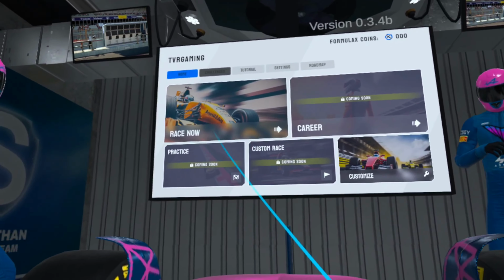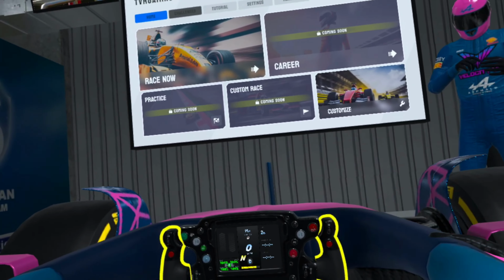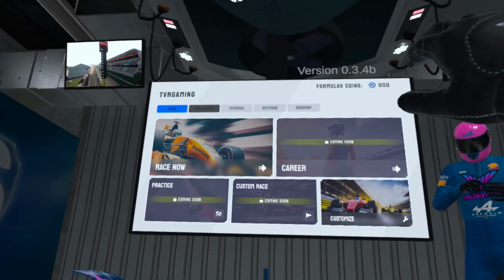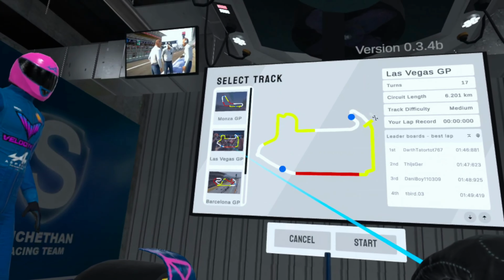QUEST 3 JUST GOT A NEW CO-OP RACING GAME! (FormulaX)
vr headsets-
-quest 2
-quest 3
-htc vive cosmos
-DVPR
-PSVR2
-valve index
-big screen beyond

pc specs
i9-12900k
3080ti 12g
32gb ddr5 ram
6tb HD